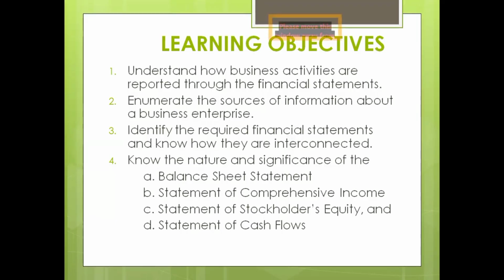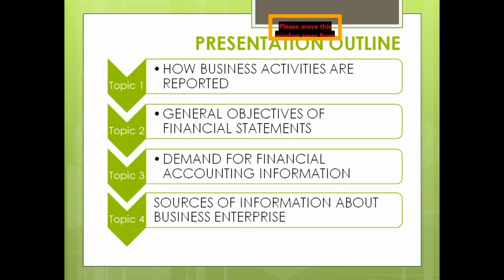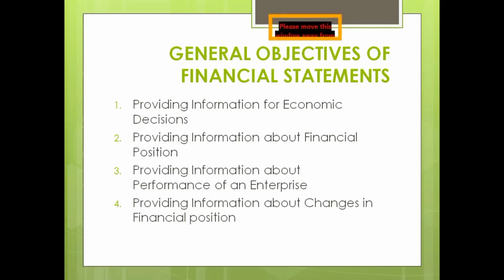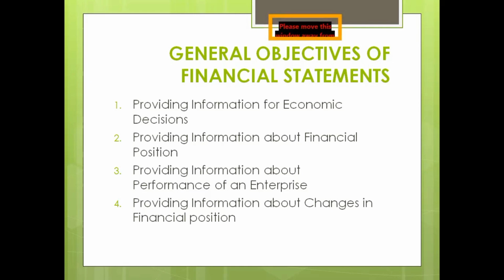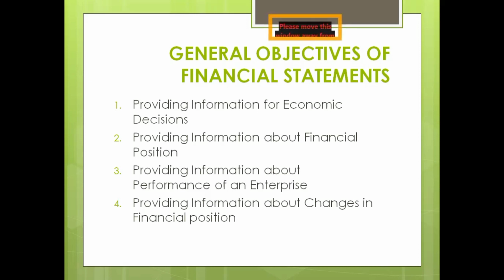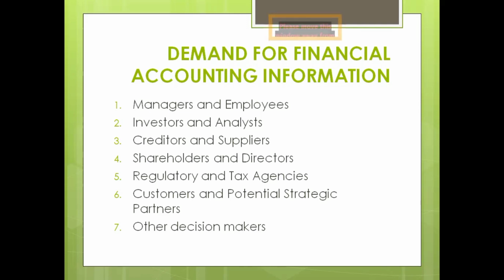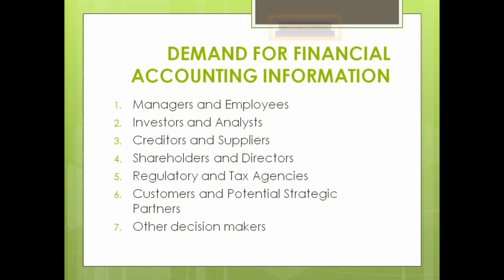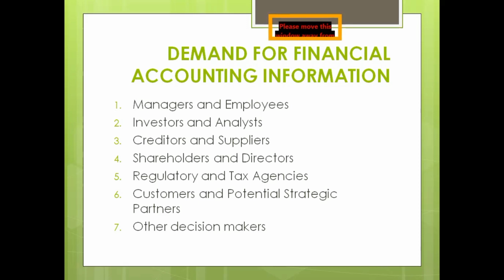Understanding Financial Statement Part1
This video discusses on how business activities are reported through financial statements.